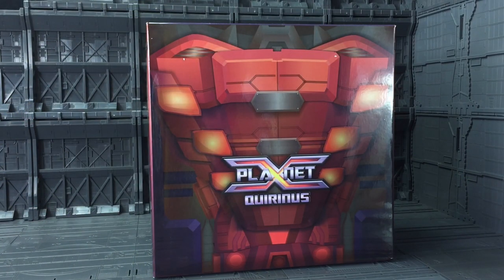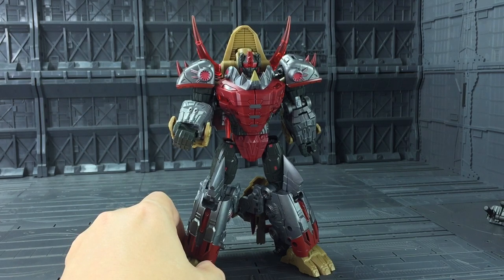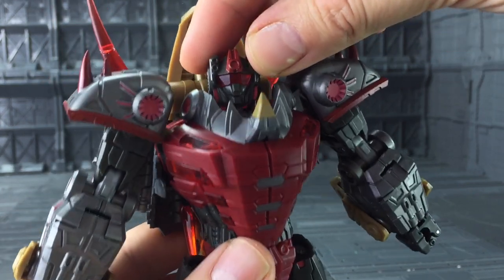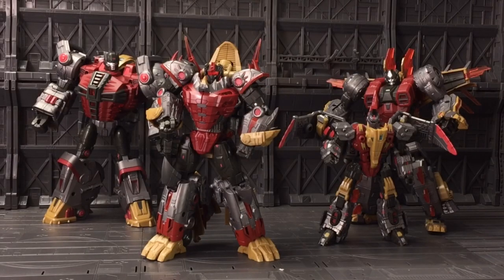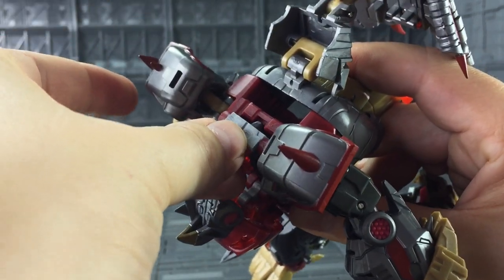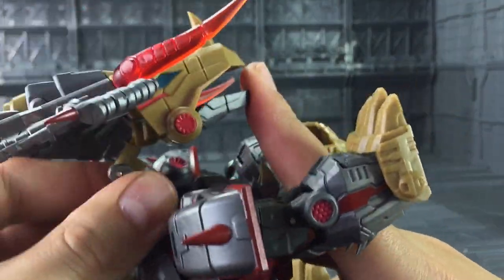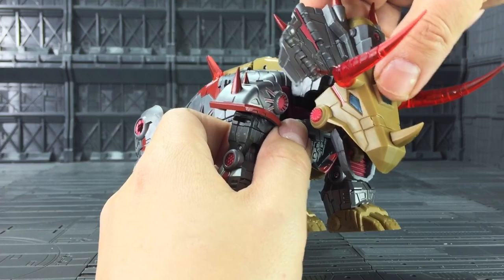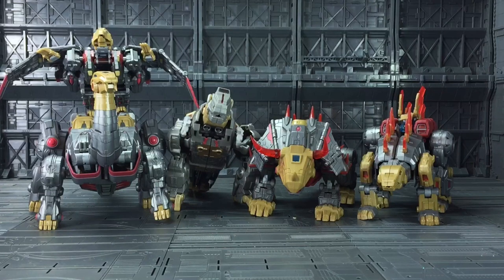Planet X PX-05 Quirinus